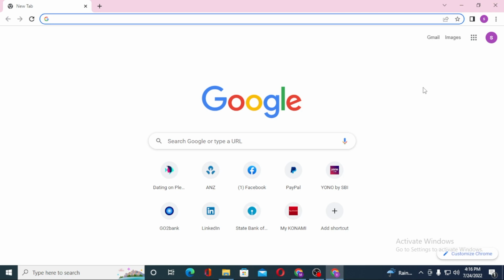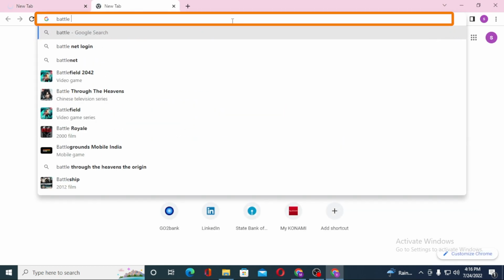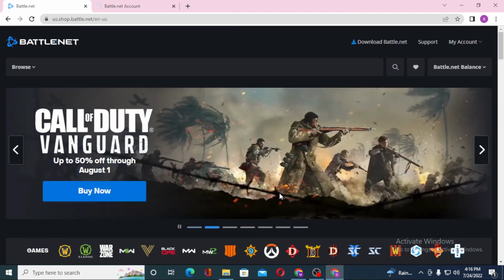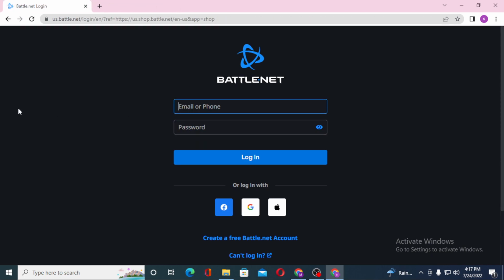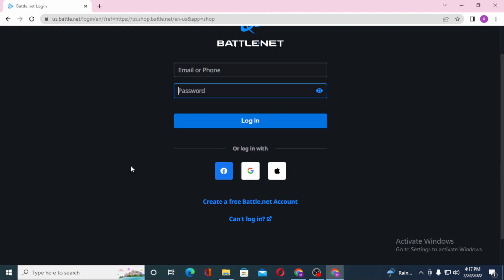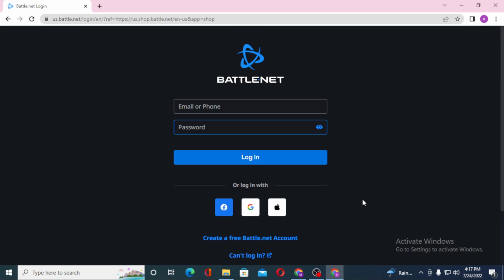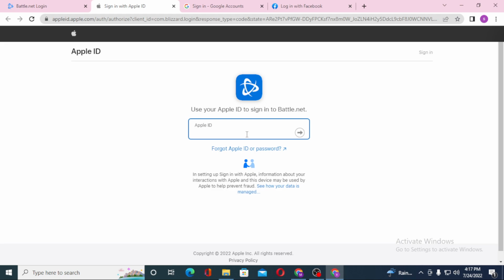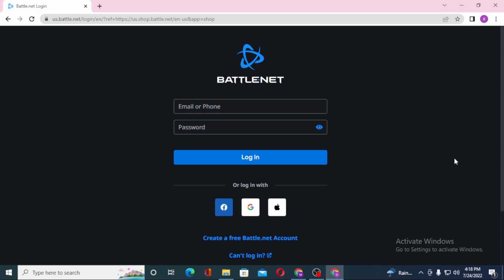How to Login to Battle.net? Blizzard Login Sign In 2022